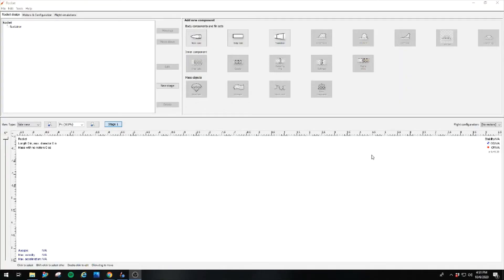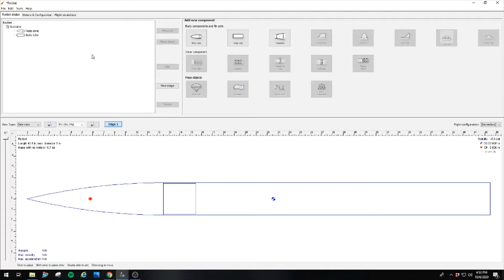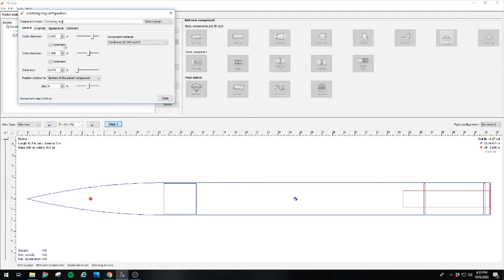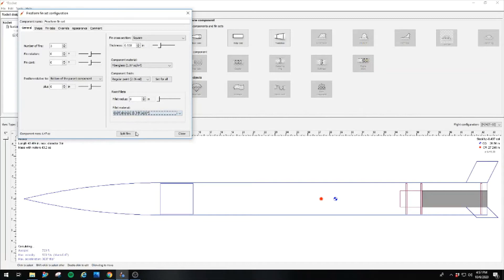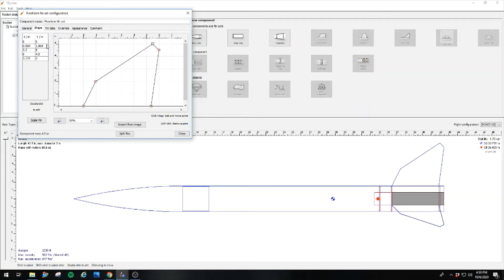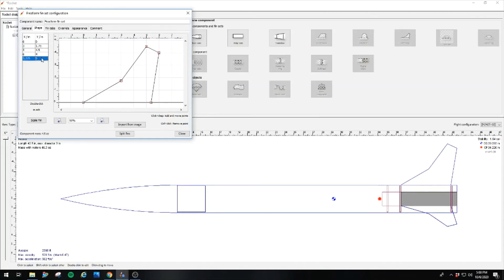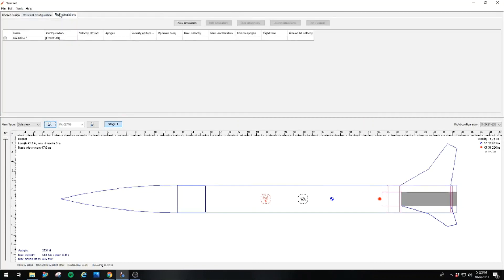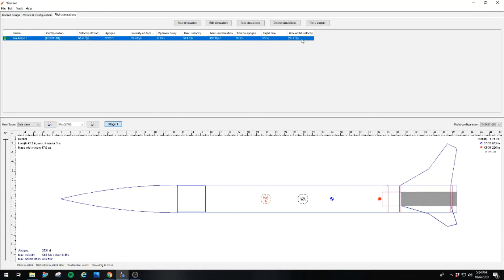OpenRocket Tutorial - Designing a Level 1 Rocket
Quick run through on how to design your first rocket in Open Rocket

Don't forget to look at the Aerotech Motor Matrix to help in motor selection: